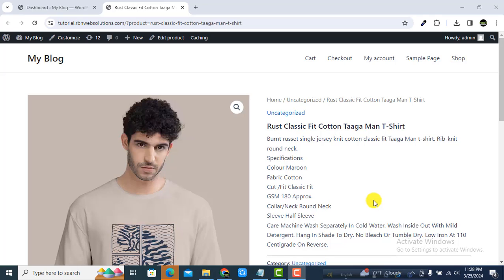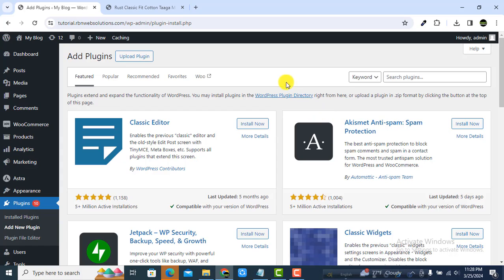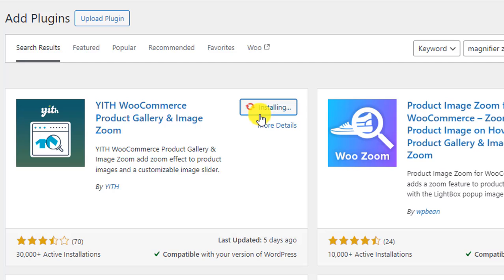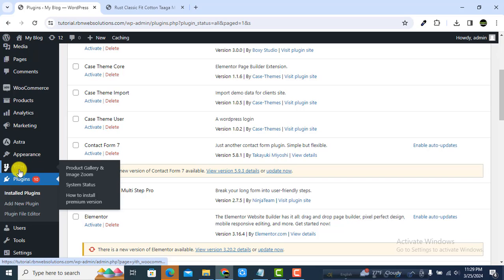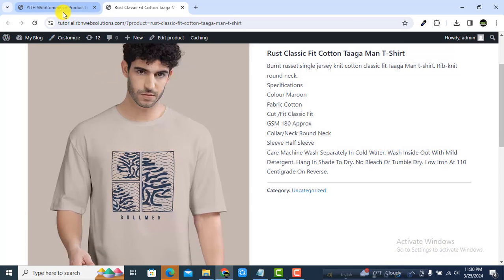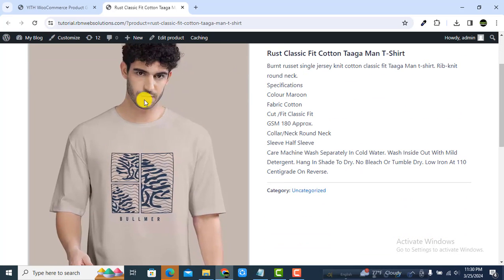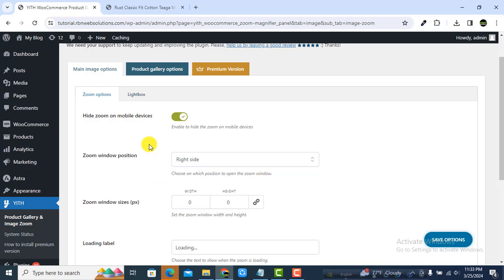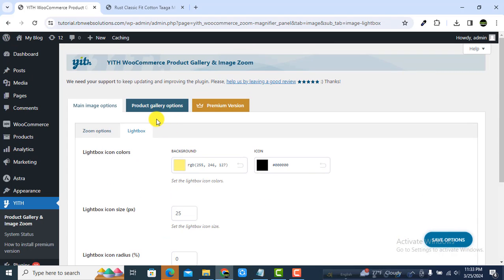Woocommerce Magnifying Zoom Hover Effect in Product Image | Latest Method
Lets learn how to create zoom magnifier effect on woocommerce product image.We are going to make this effect through a plugin. Magnifying zoom effect is important for any product.

👍 How To Create WordPress Website In Under 20 Minutes:

 • How To Create Wor...  ​​​​